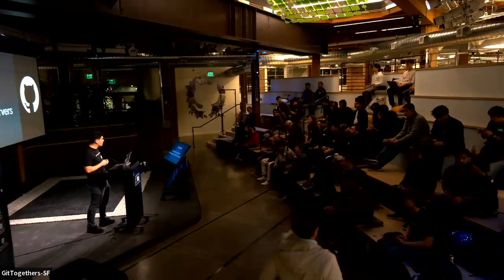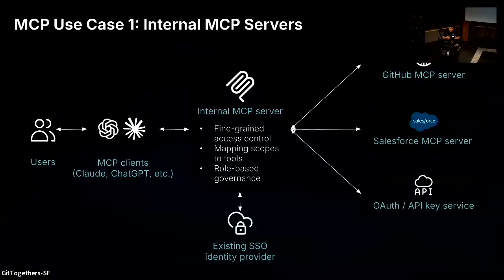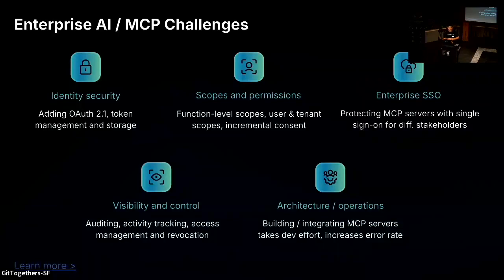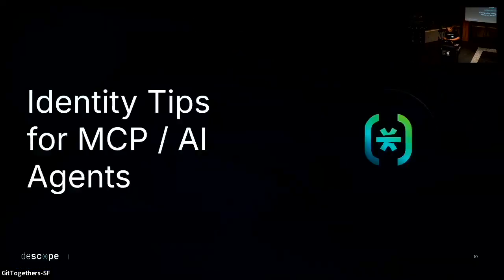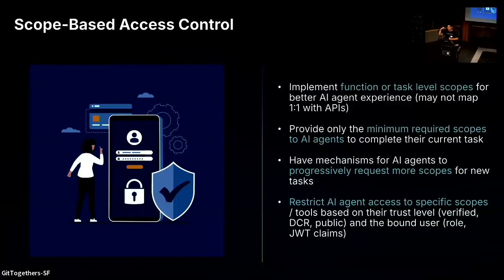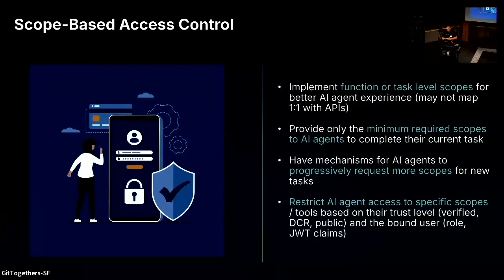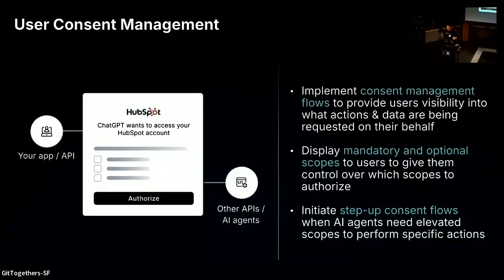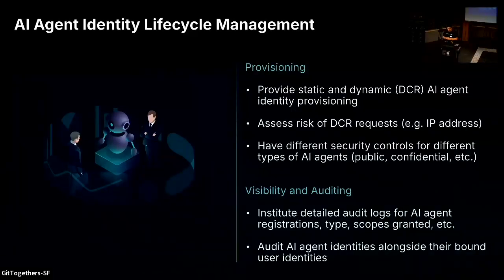Auth Best Practices for AI Agents & MCP Servers I Kevin Gao I Daytona & Descope AI Builders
​Every organization has an agentic AI / MCP project, but how many of these are in production? And if they aren't in production, how likely is it that authentication, access control, and agentic identity concerns are the reason? In this session, Descope's Head of DevRel Kevin Gao will share real-world MCP use cases, common agentic identity challenges, and practical identity tips to secure AI agents and MCP servers.